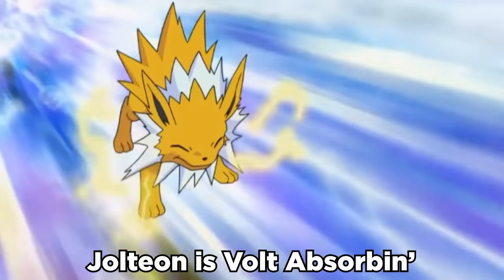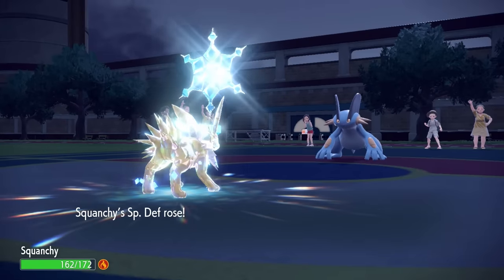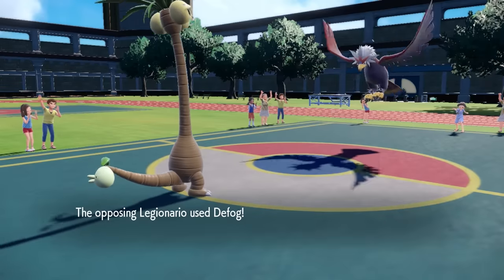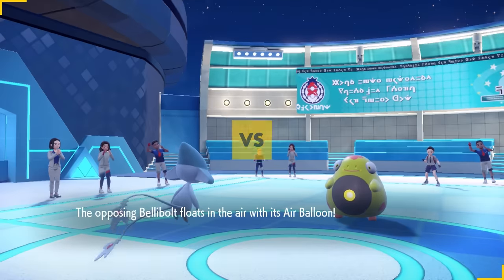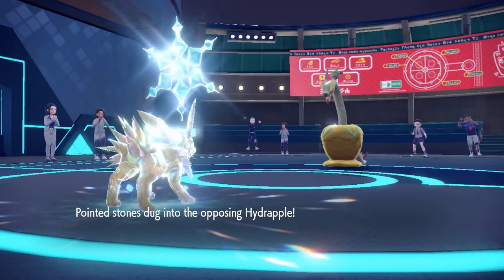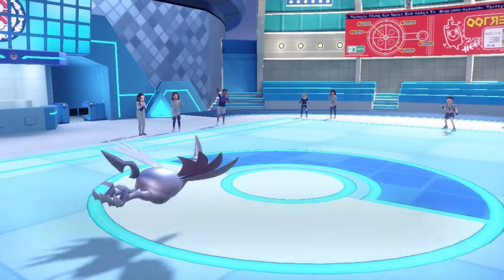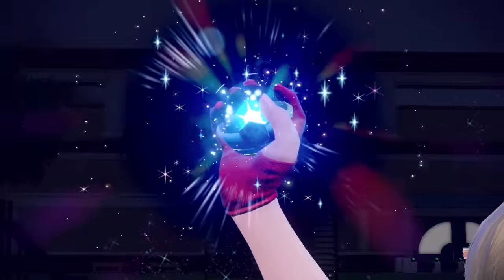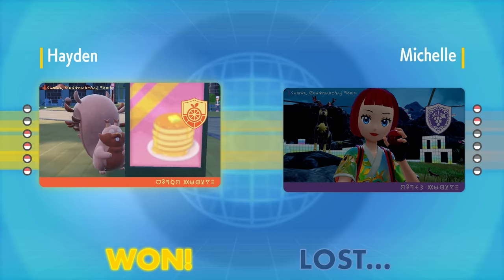The Secret Jolteon Strat Goes Crazy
Is Quick Feet Jolteon top tier? Probably not but it's fun

GlitchxCity:
Pokémon Diamond and Pearl- Trainer Battle Theme (Remix)